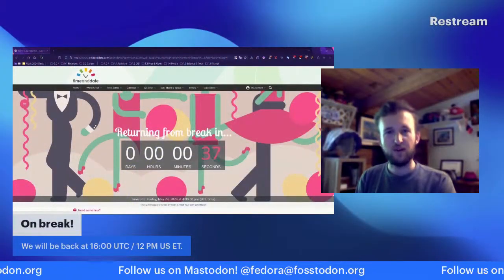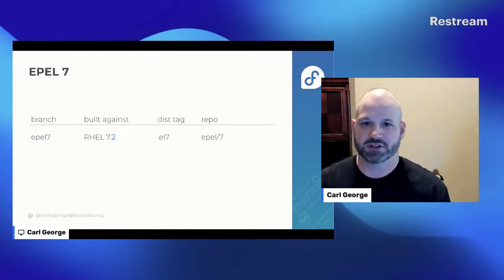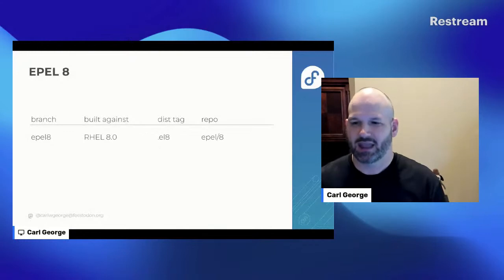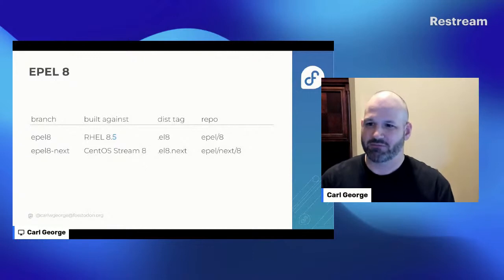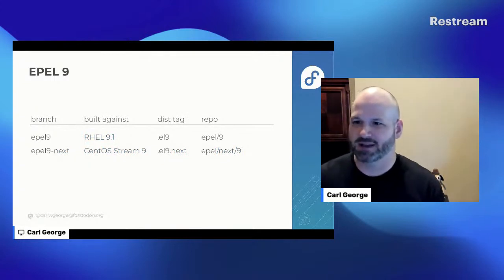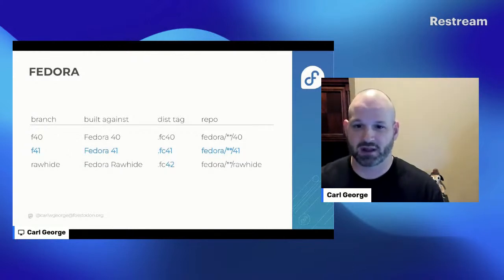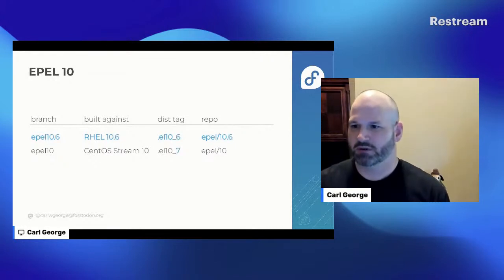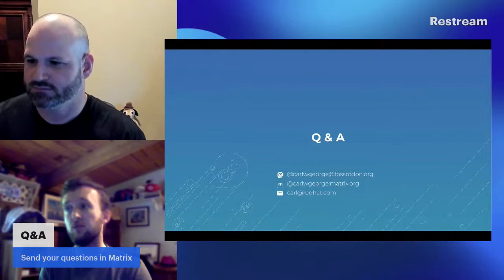EPEL 10 Overview – F40 Release Party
EPEL 10 is already in the works. The plan is to use minor version branches and repos to better integrate with each RHEL 10 minor version, as well as with CentOS Stream 10. This should bring significant improvements to the user and contributor experience.

🥸 Speakers: Carl George